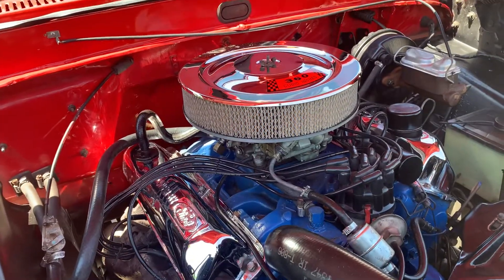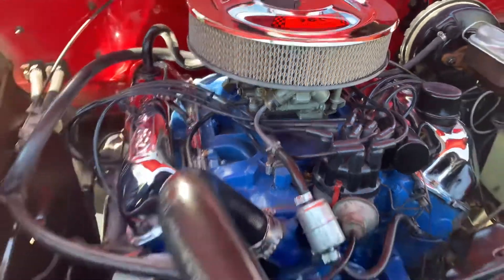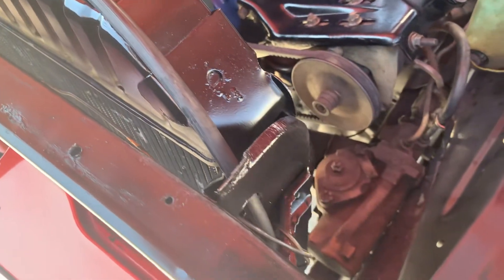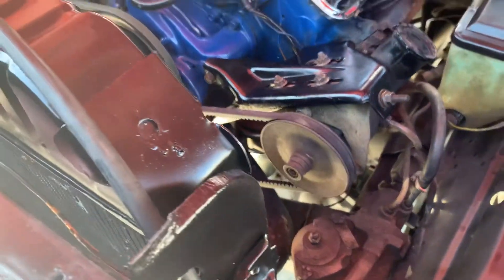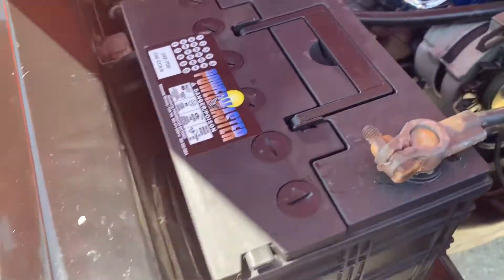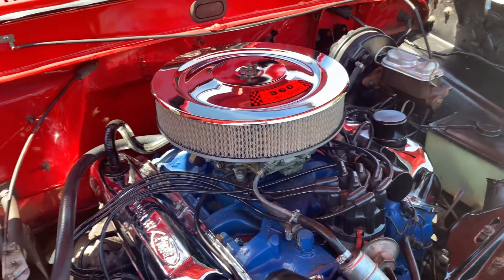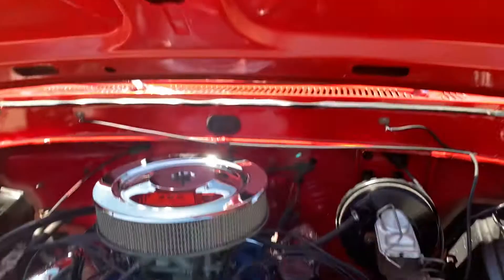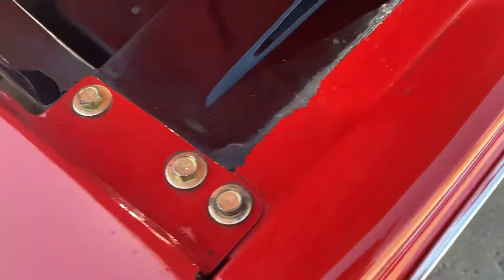1971 Ford F250 highboy￼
This truck will be selling on bring a trailer auction soon. 57,000 original miles￼